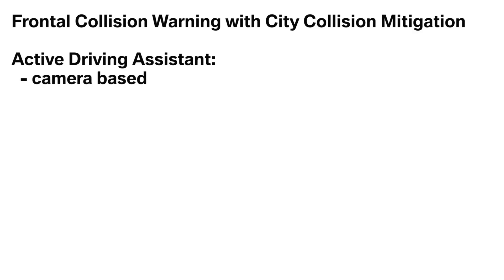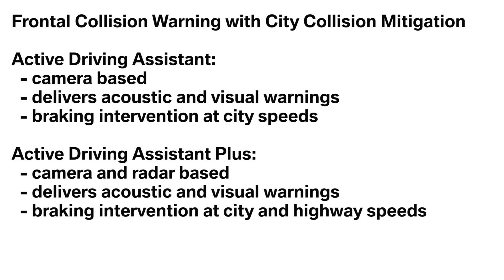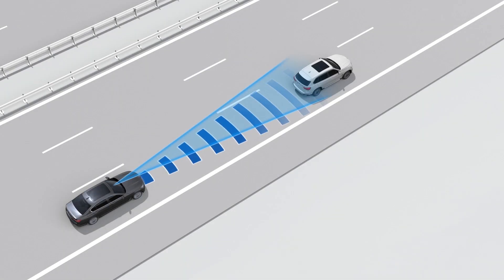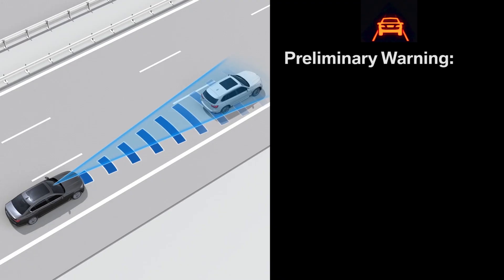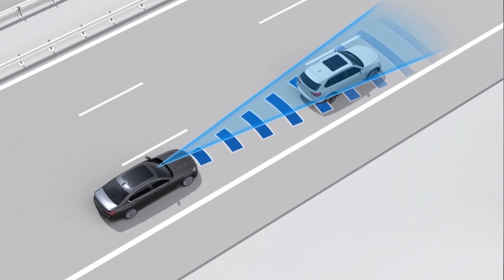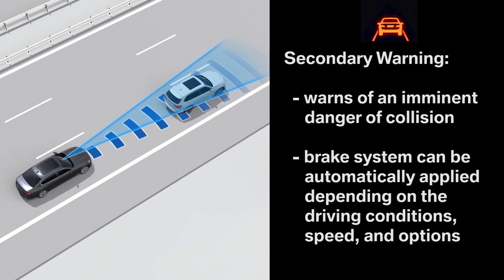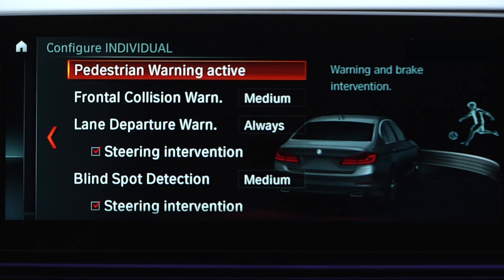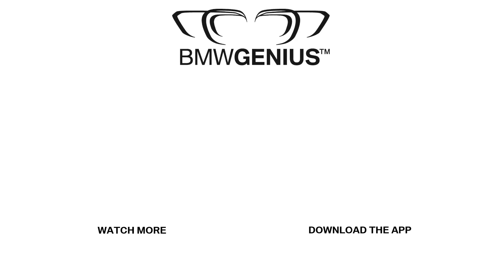Frontal Collision Warning With City Mitigation | BMW How-To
The Frontal Collision Warning with City Mitigation is a camera based system that delivers acoustic and visual warnings to the driver as well as braking intervention at city speeds. It provides both a Preliminary Warning and a Secondary Warning.